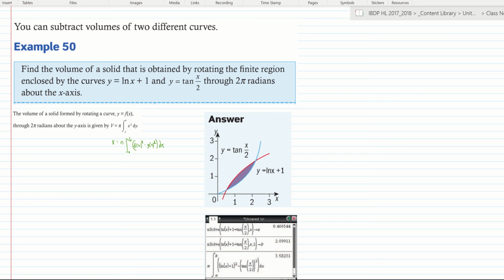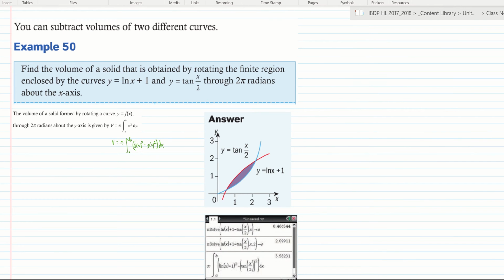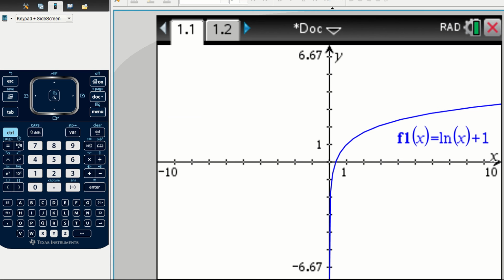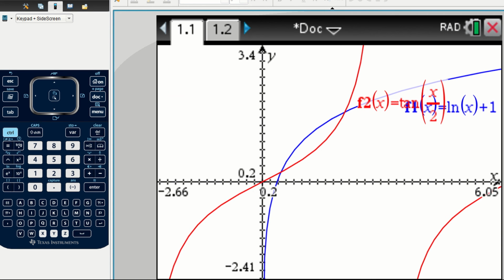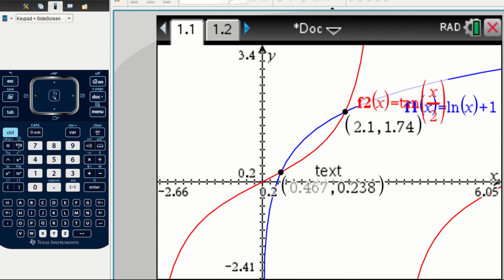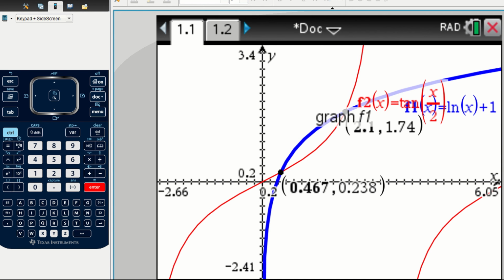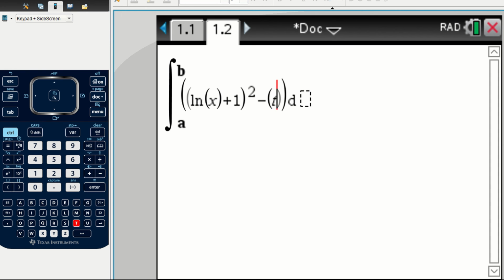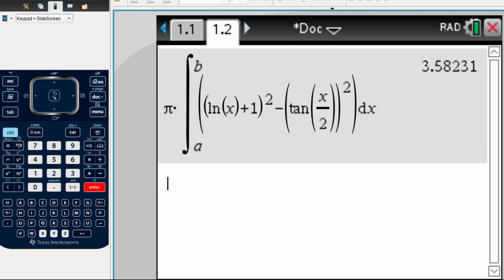hl chapter 9 example 50